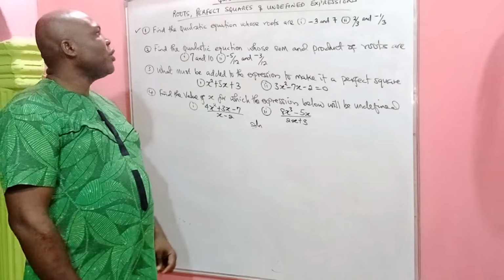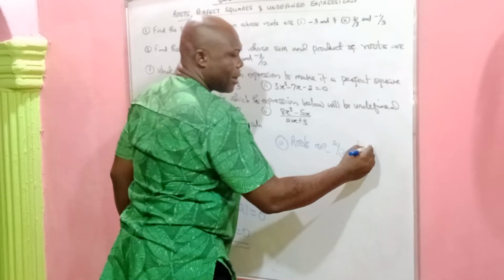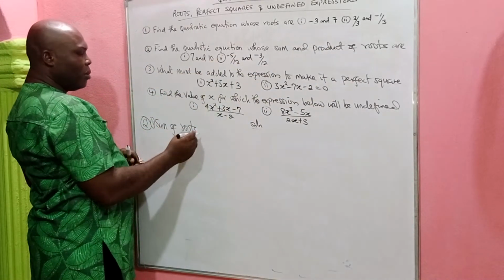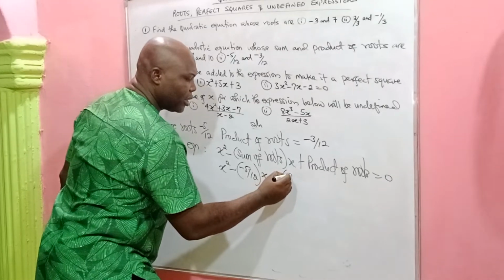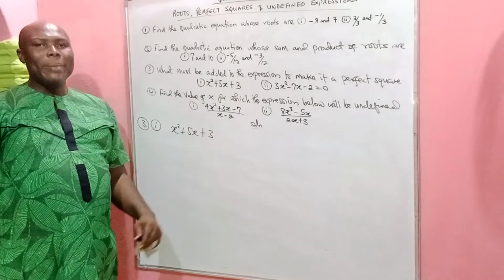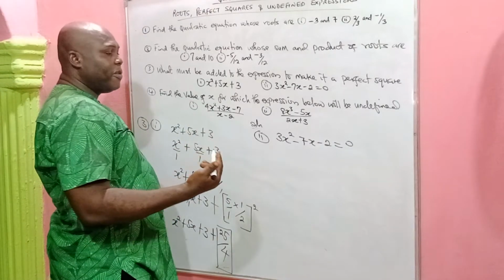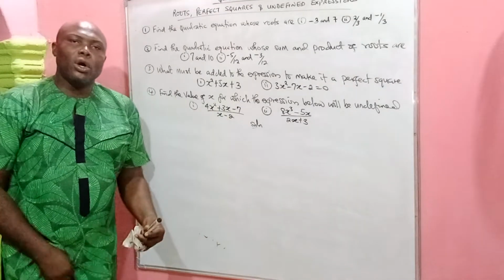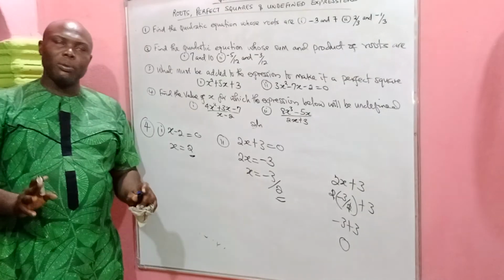How to find Equations using roots, perfect squares & undefined expressions.